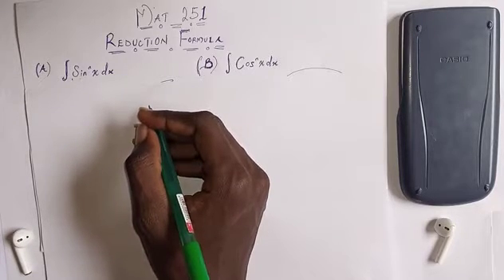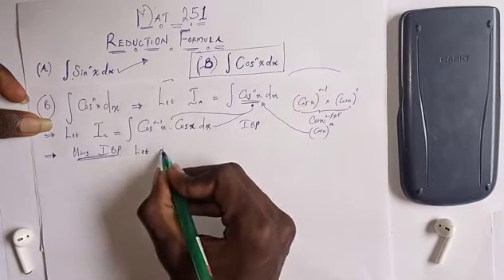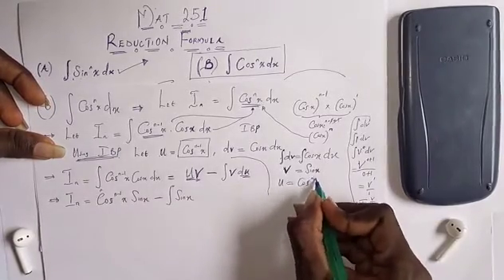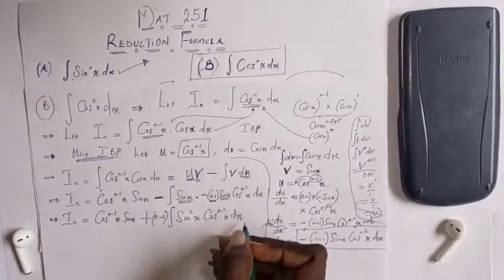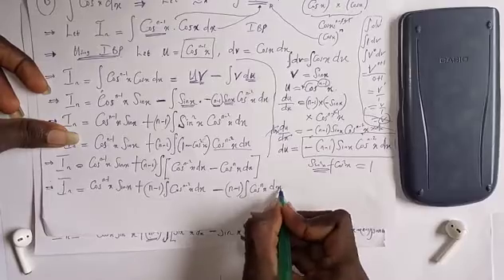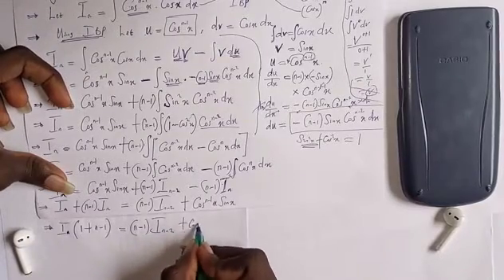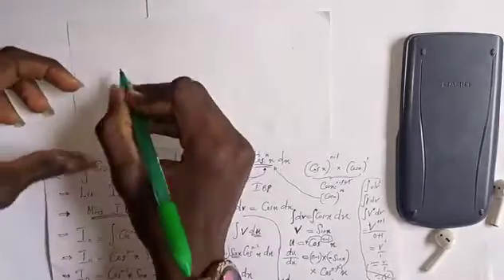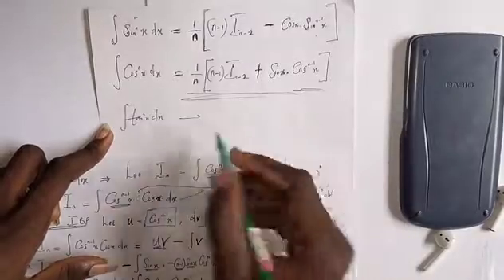Mat251(Complete Lesson Plan B..)(Reduction Formula)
Mat251(Reduction Formula) (Complete Lesson Plan B)